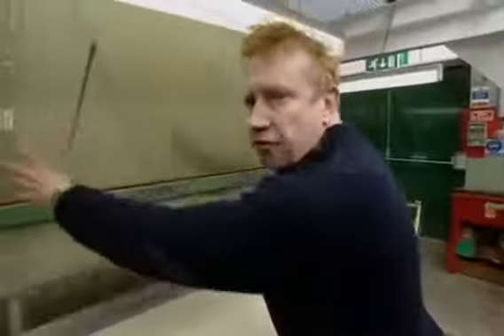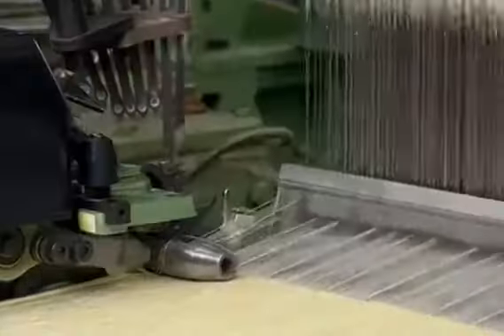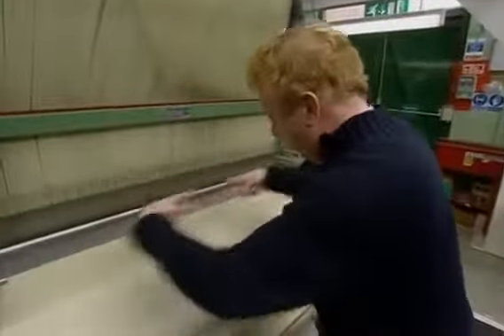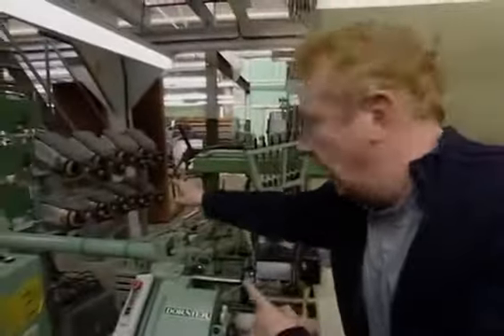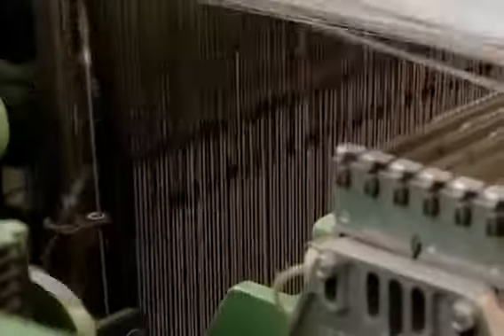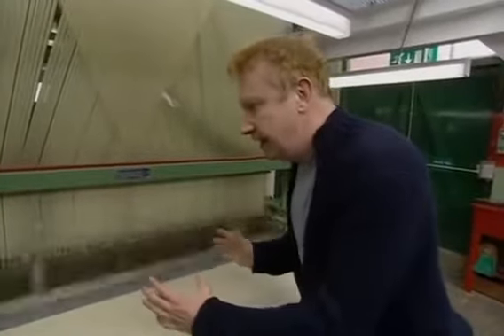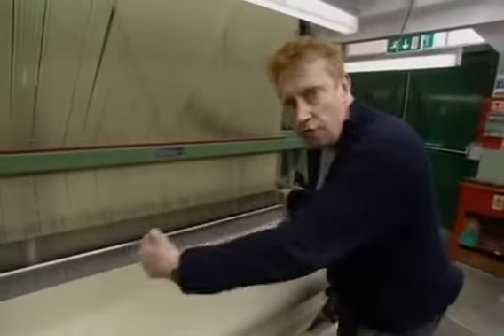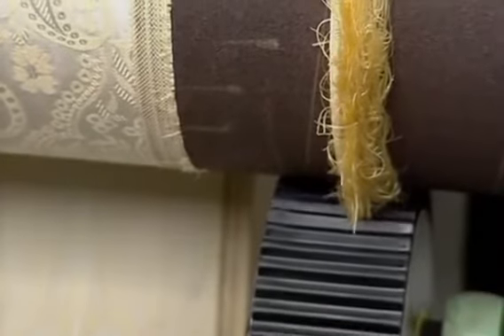more industrial revelations episode 9 cutting it fine Power loom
Demonstration of a working power loom